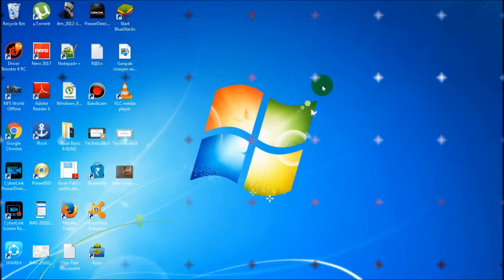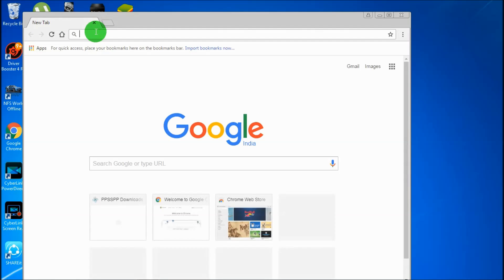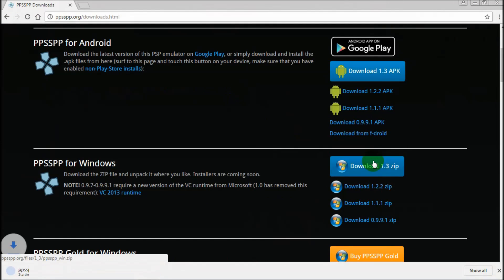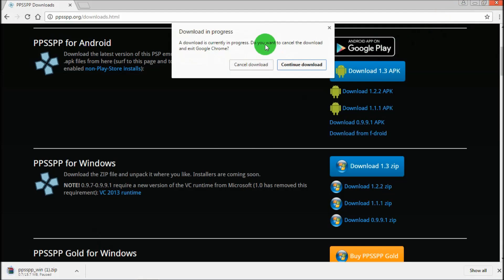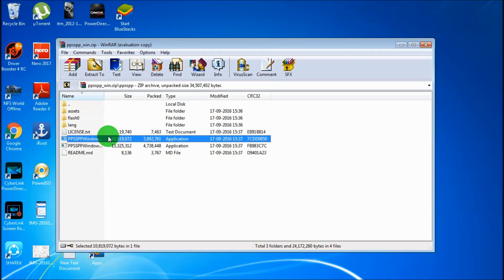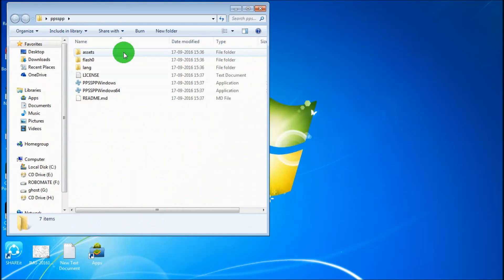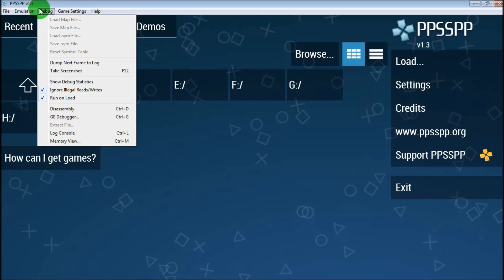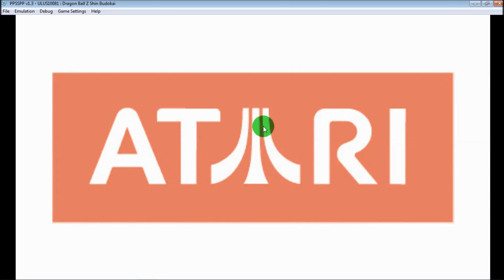How To Download & Install PPSSPP Emulator on windows 7 , 8 , 8.1 or 10 (32-bit or 64-bit).